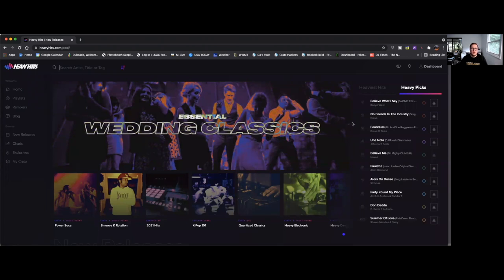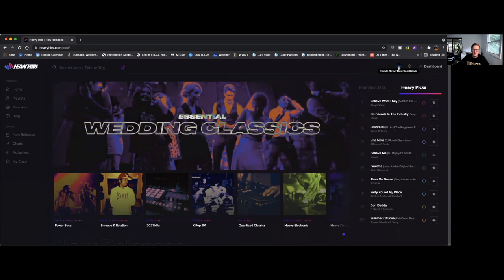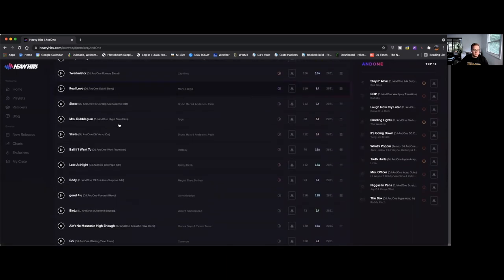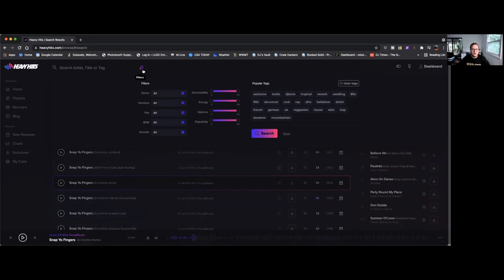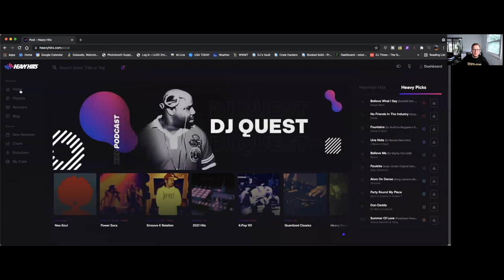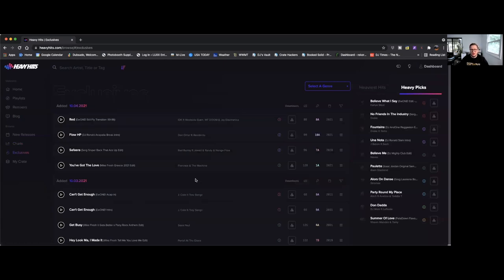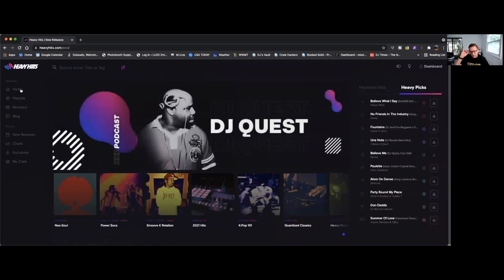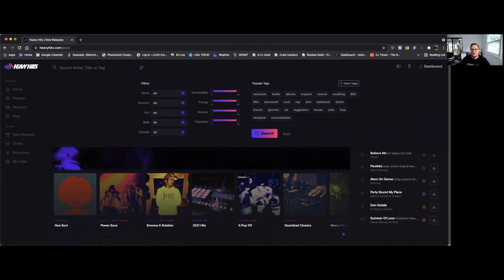Heavy Hits Record Pool Review 👊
Here is a walkthrough of one of my favorite newish record pools. Use my Code: DJLOSTAX and get your first month for $5.

⏰ Time Stamps